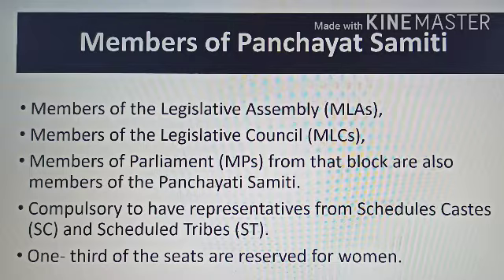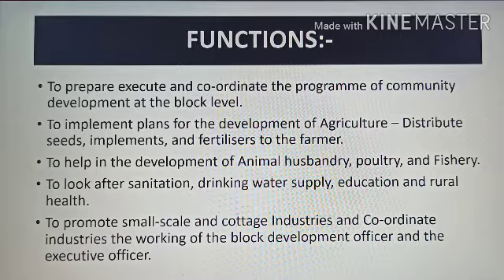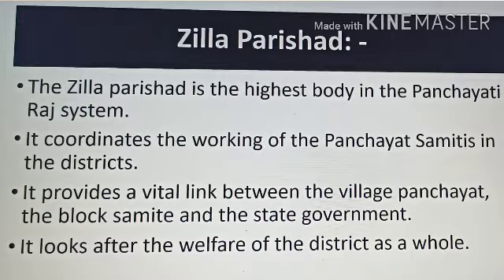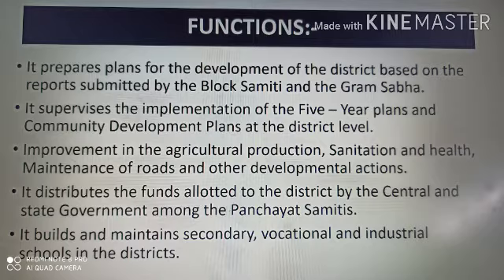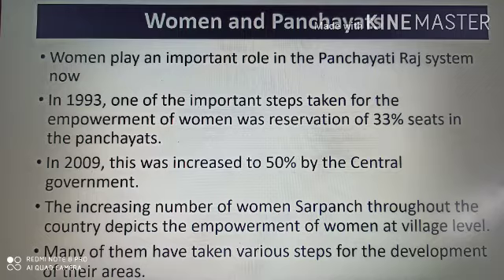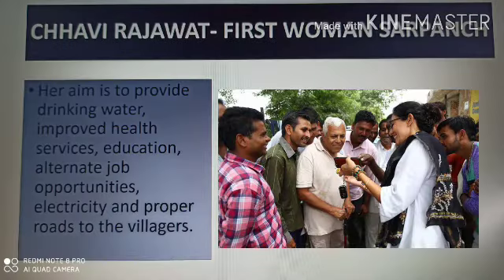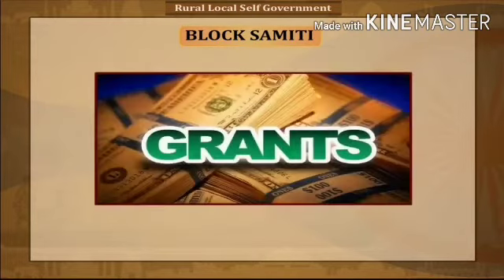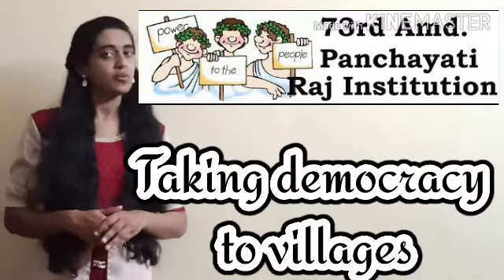Class 6 Civics - 5 Module -3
NCERT CLASS 6 SOCIAL SCIENCE